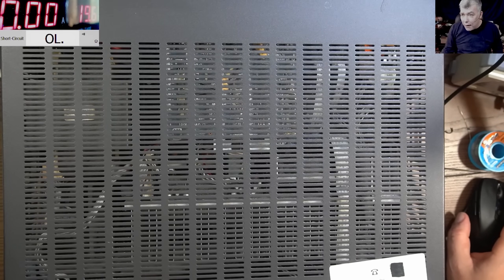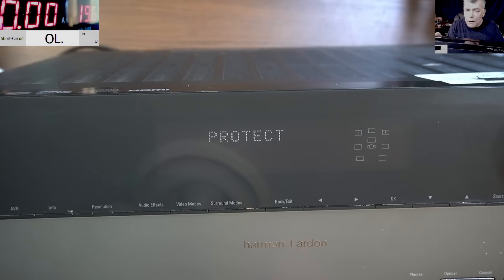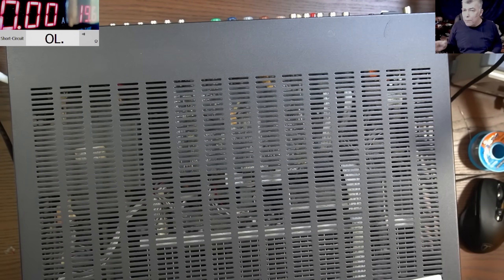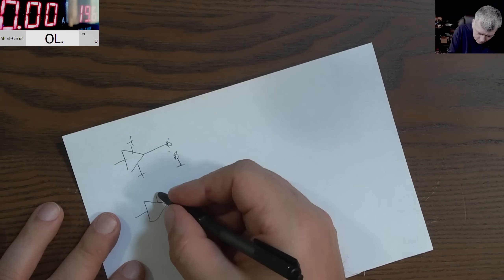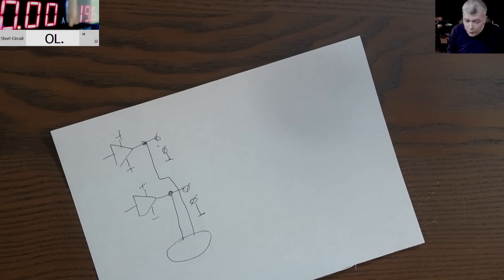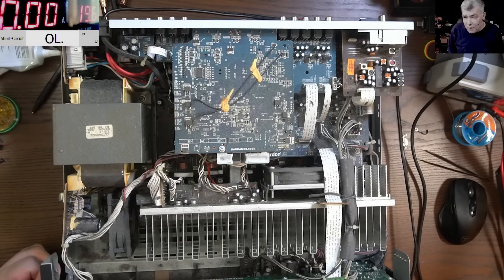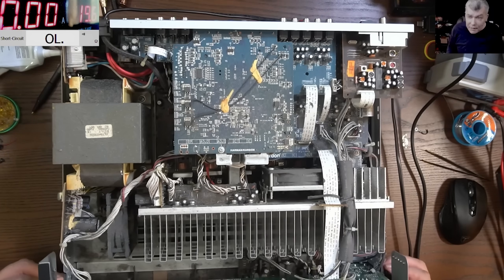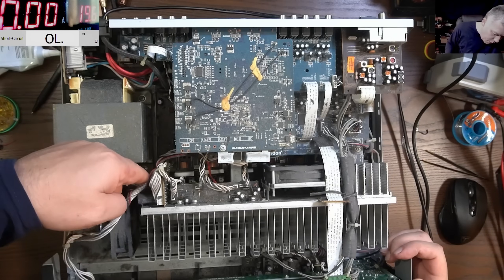Fixing audio amplifiers - let's lean about the protection circuit. Harman Kardon 'Protect' error